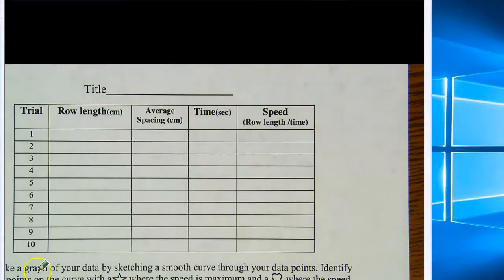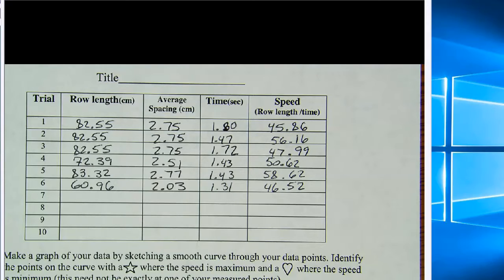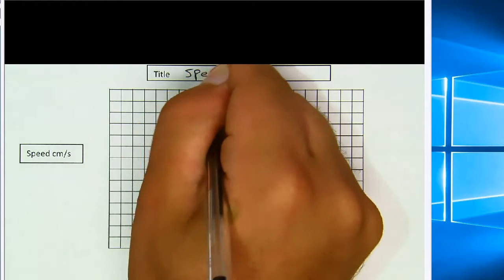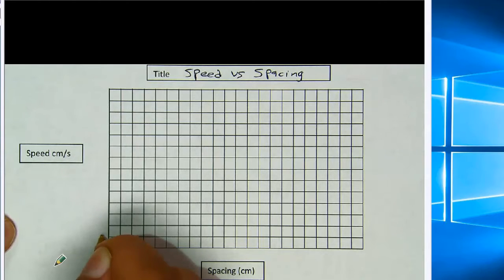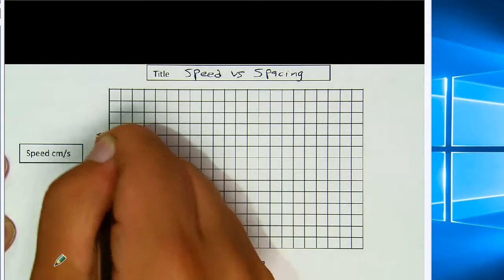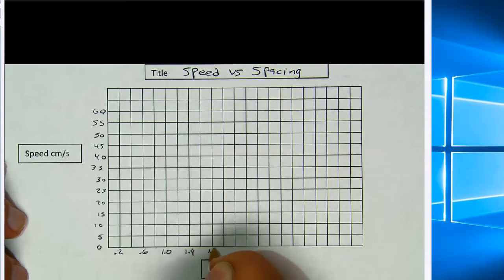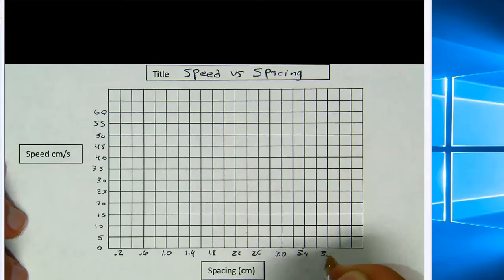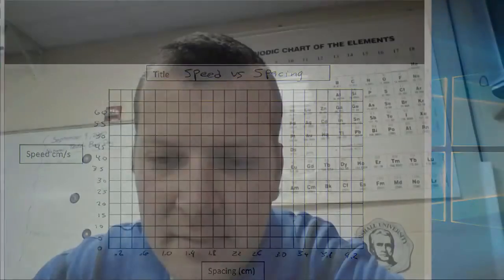AP Physics September 9, 2020